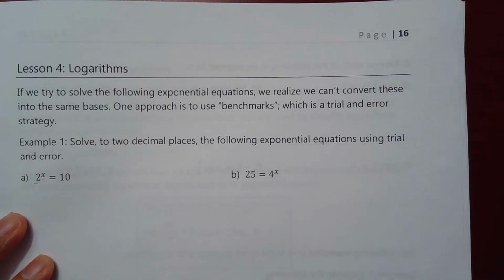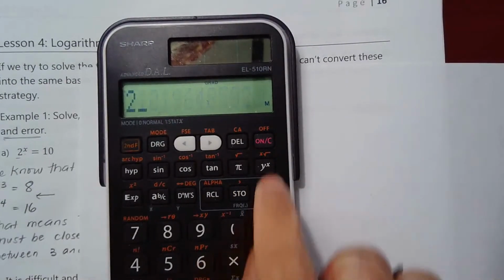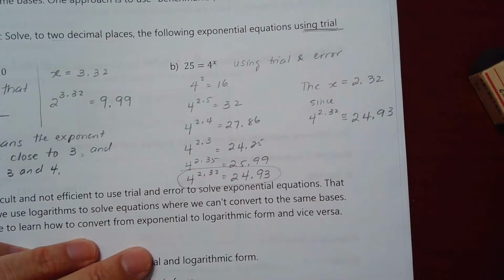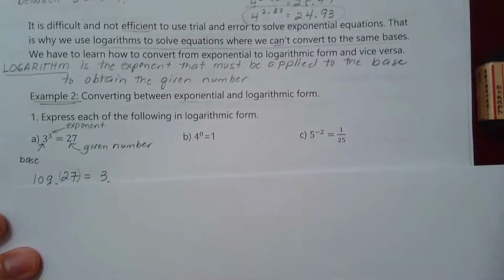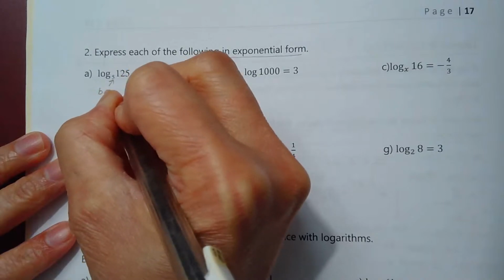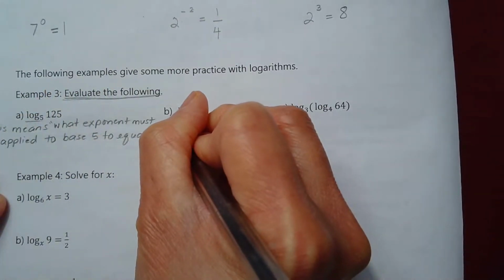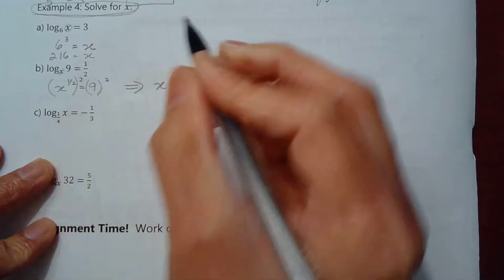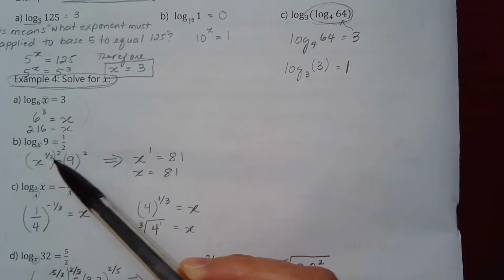Unit 5 Lesson 4: Logarithm